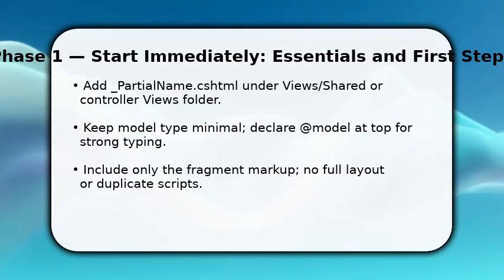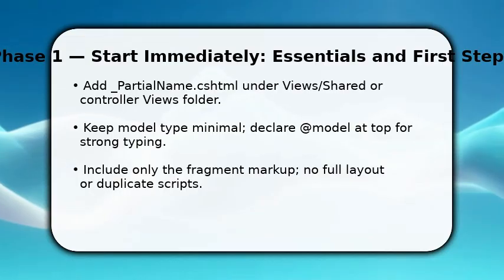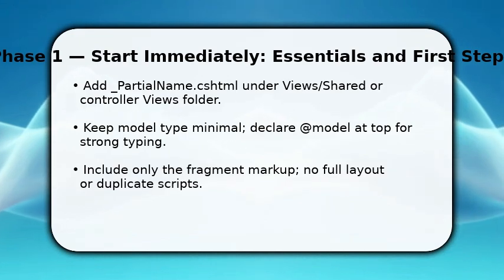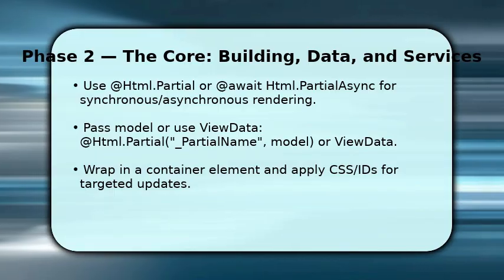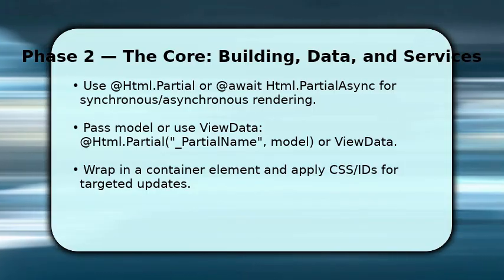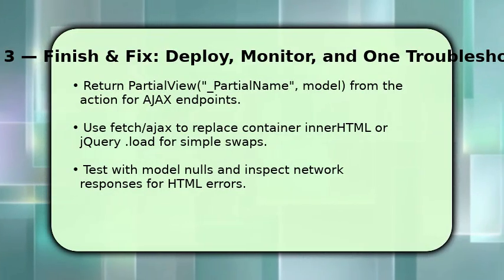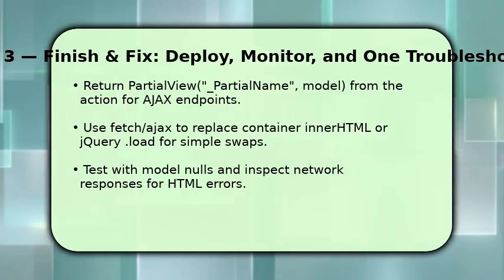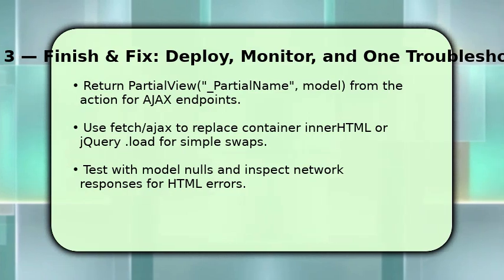How to Use Partial View in Asp.net Core Mvc (only Way)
How to Use Partial View in Asp.net Core Mvc (only Way) | 🔒 Surfshark VPN Deal — Stay private and secure. $1.99/mo + 3 Months Free ▸

Dive into the essential techniques of implementing partial views in ASP.net Core MVC applications, ensuring a seamless user experience and code reusability.

ASP.NET Core, MVC Partial View, Code Reusability, User Experience Design, Web Development Techniques,